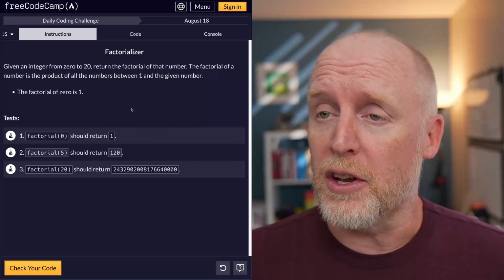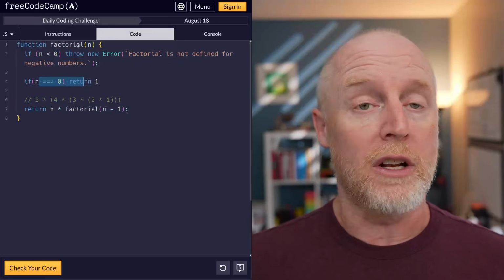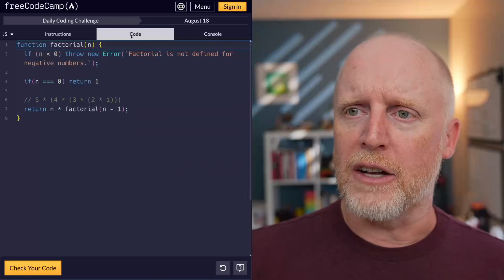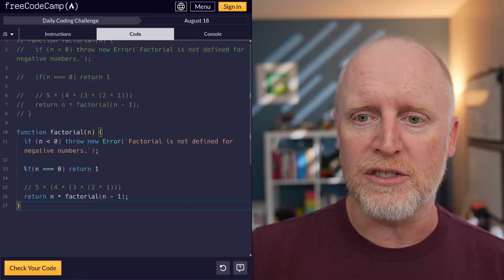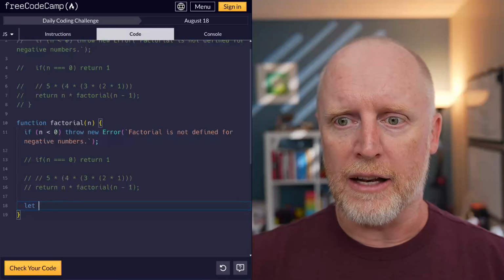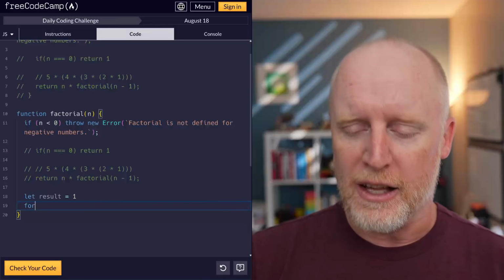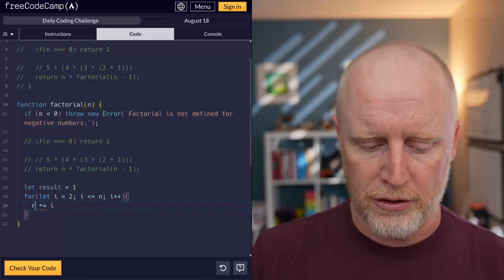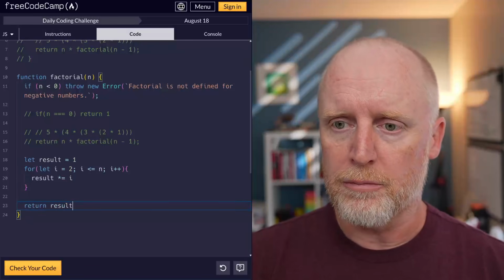Factorializer - 2025-08-18 - Redux - FreeCodeCamp Daily Challenge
In this video, I take on "Factorializer", a quick challenge to get the factorial of a specific number. For this, we use a little recursion.